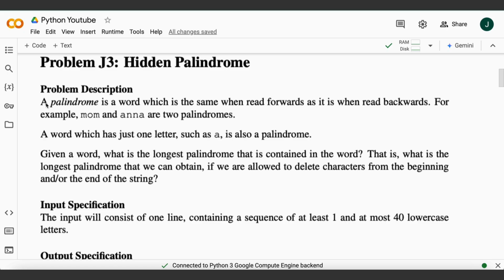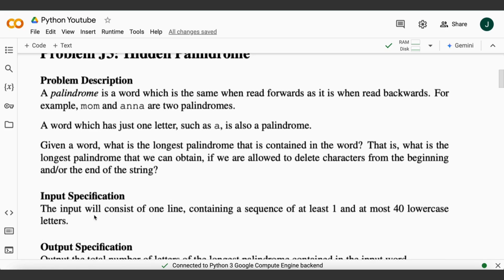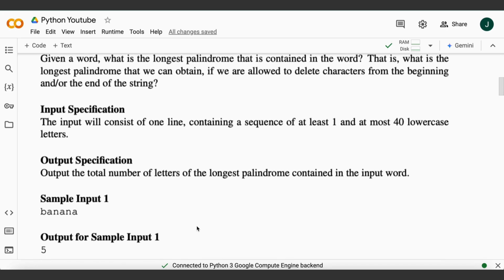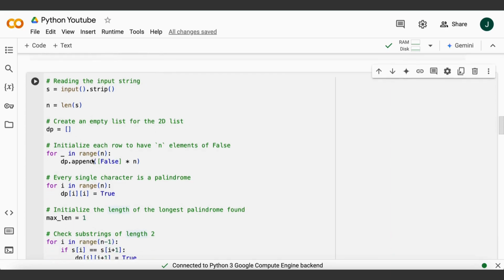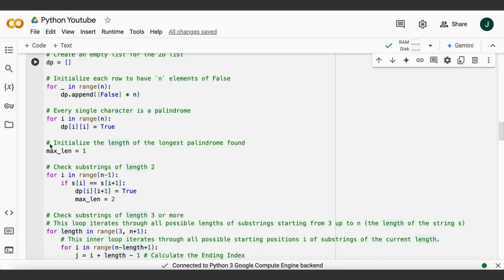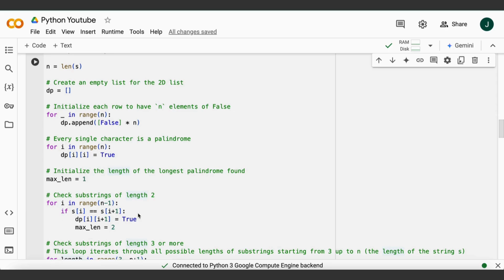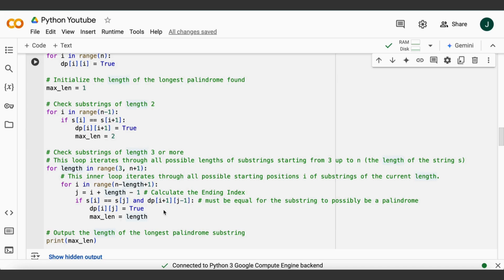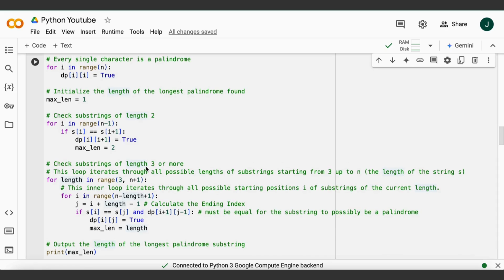Canadian Computing Competition 2016 J3: Hidden Palindrome Solved in Python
Python - Canadian Computing Competition 2016 - Problem J3: Hidden Palindrome
If there's still questions about the last loop logic in the video, please try to insert real numbers and draw it on a paper, everything should be clear after that.